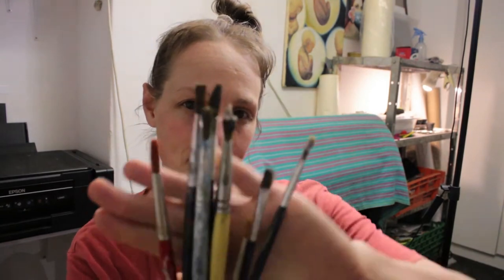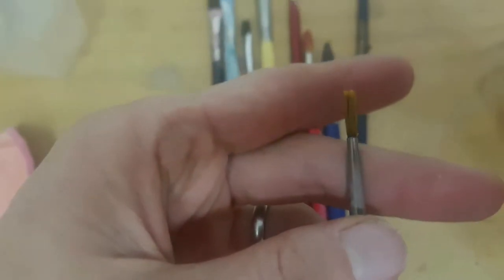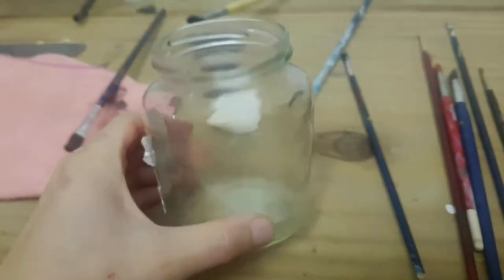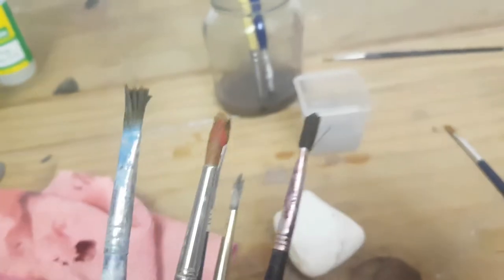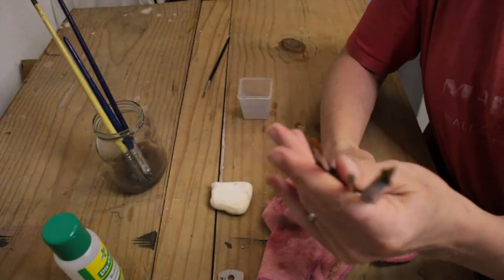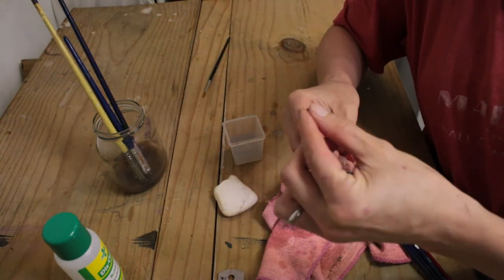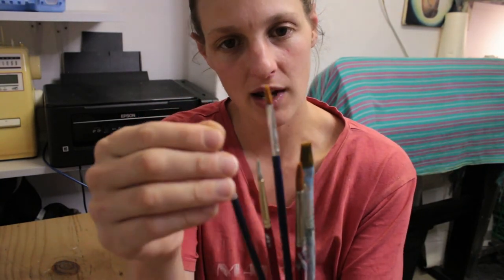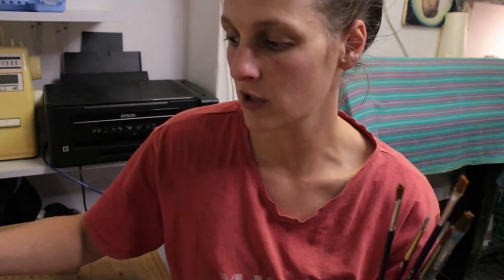Paint Brush Cleaning Hack, Did this Hack Work?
In this video lets test out How to clean a paintbrush that was left to dry
Ill be testing out a hack and seeing how it worked and is it worth it.

 Brands I love working with- these links are mostly affiliate links to which Kirstin and this channel will earn a small commission at no extra cost to you- these commissions go a long way to helping this channel grow and thrive- Thank you for your support.

Kirstin Joy is a Canva Partner- Kirstin will earn a small commission from your subscription at no extra cost to you, this goes a long way in supporting this channel as well as a family. Thank you for your support.

Are you Social?
Follow MadzScapes on these social channels